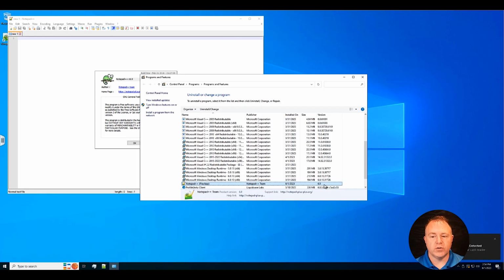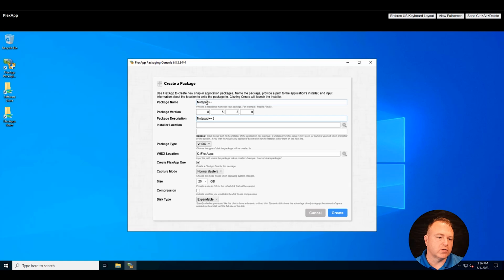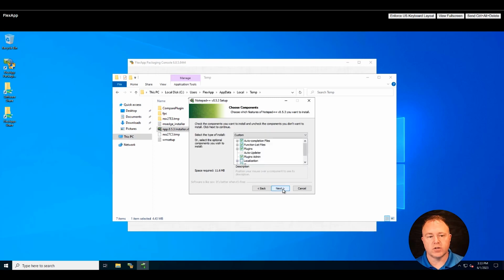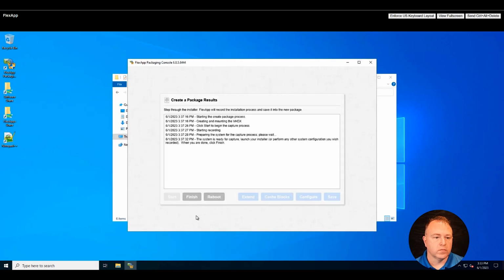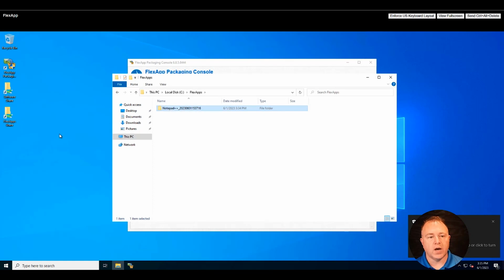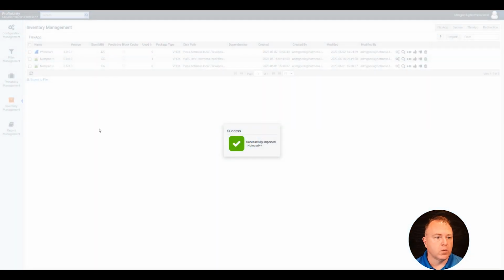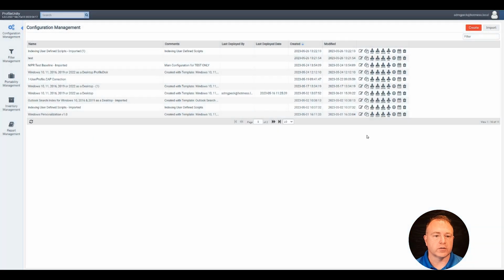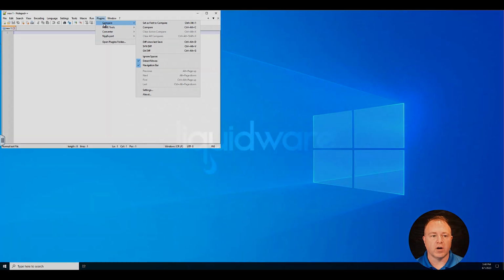FlexApp Application Capture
In this Liquidware Advisor installment, Greg Peck, Sr. Solutions Engineer, shares with us how to easy it is to update an existing FlexApp package. He demonstrates the FlexApp Packaging console and how to update the app on users' workspaces.